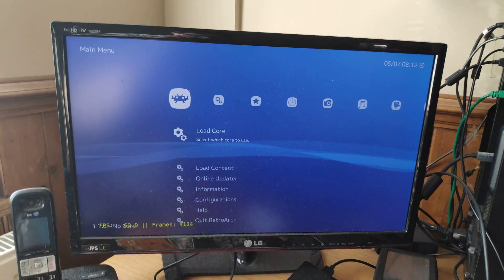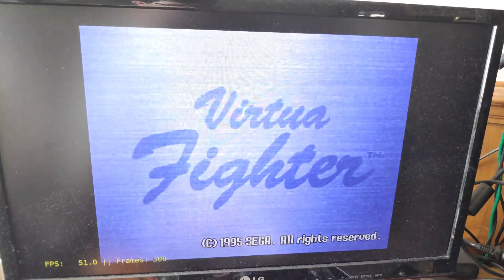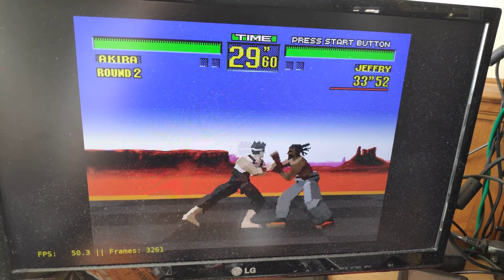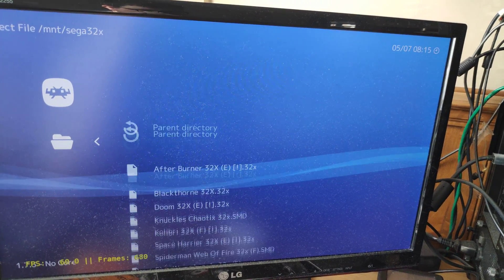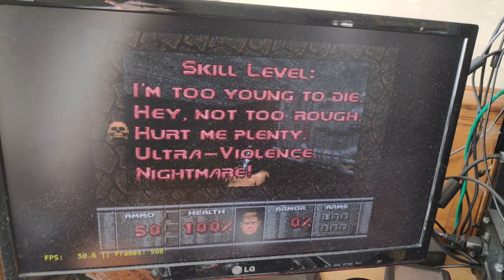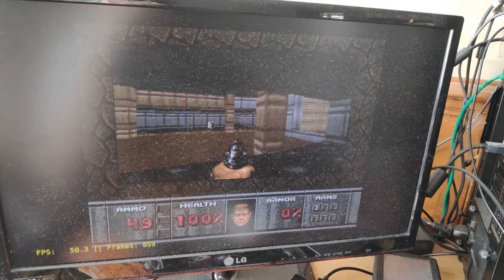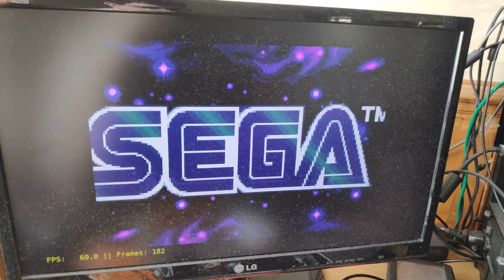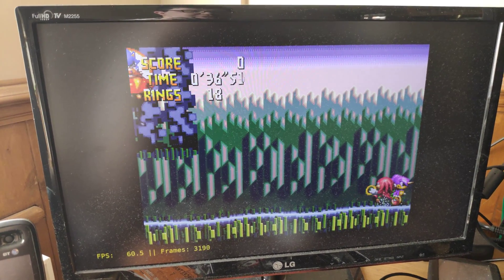Raspberry Pi 4 - Retroarch 1.7.3 - Picodrive 32x - The obvious obligatory observation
Yeh. It works too.